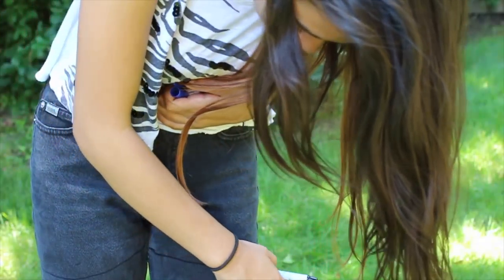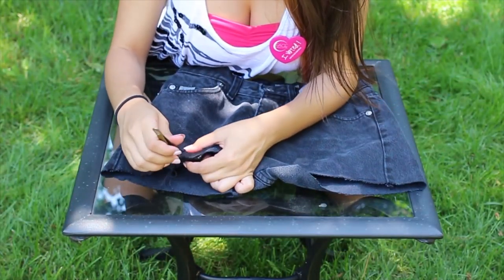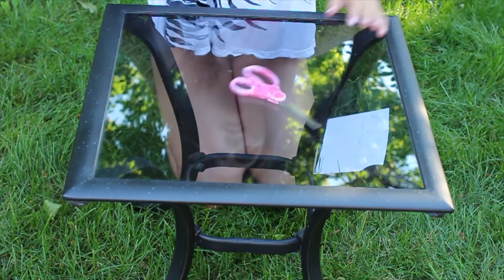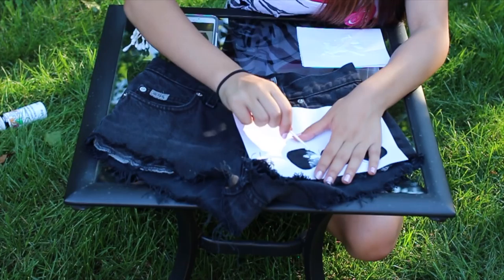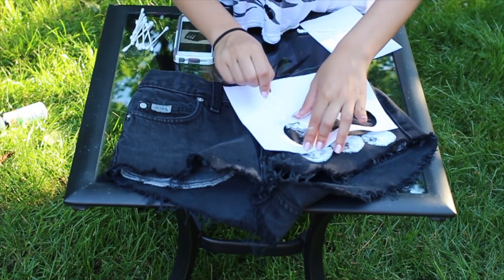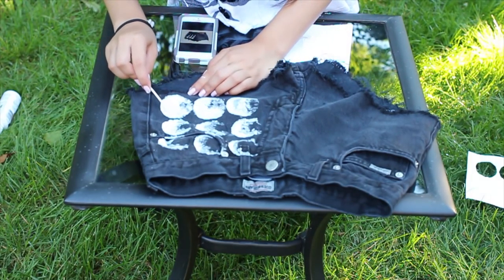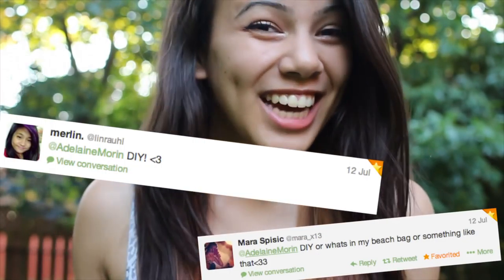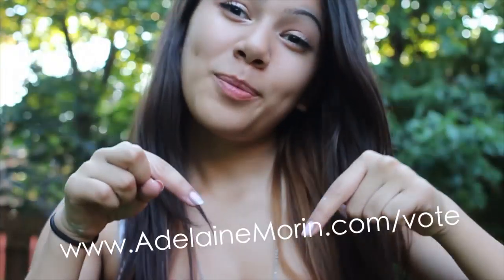♡ DIY Brandy Melville Shorts ♡ ($7 Total)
VOTING IS DONE! Thank you so much for getting me to the top 6 to compete in LA for the NYX Face Awards! xoxo Love you!

If you want me to do a video, comment your suggestions in the comments! If you comment that you voted, I'll probably respond ;D ahah.

"What's the point of living without at least trying to do something extraordinary and making people happy?" -Adelaine Morin

Song:
♫ Song [Baby Come Back] - Artist [Kill Paris]

❀ T A L K T O M E ❀

V I N E:
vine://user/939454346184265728